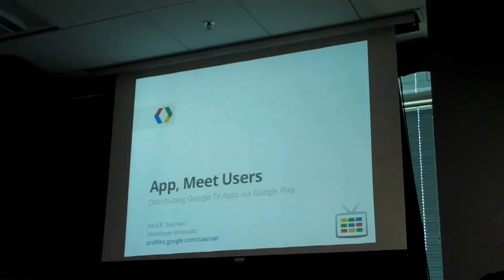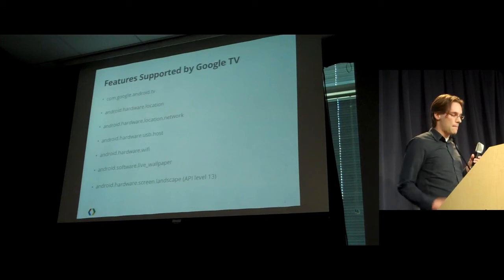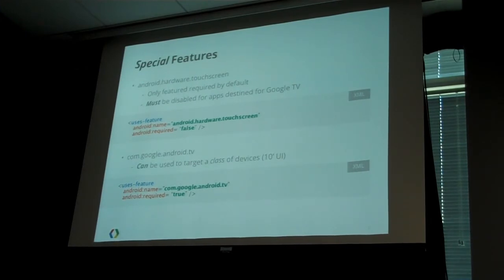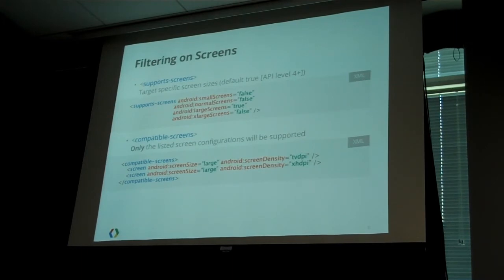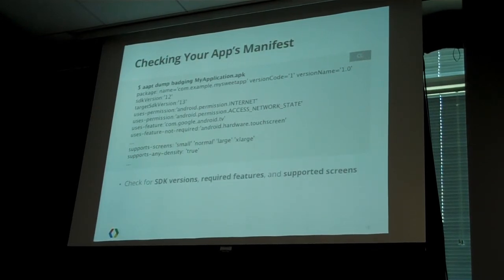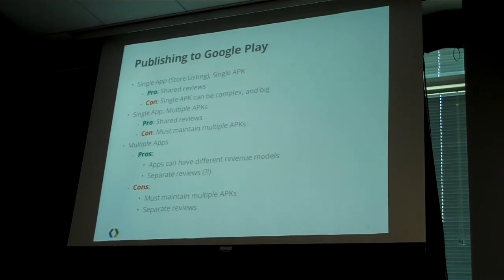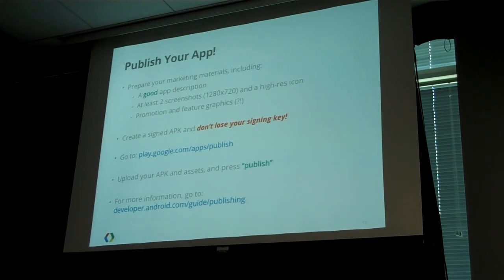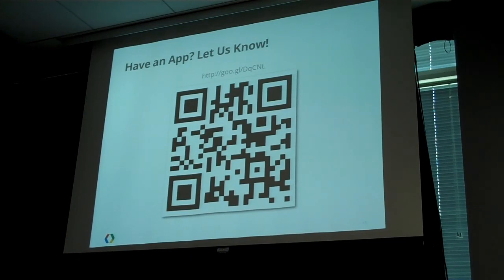Google TV on Google Play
Paul Saxman talks about the nuts and bolts of getting a Google TV app ready for and onto Google Play.

Google TV Hackathon, April 20-22, Mountain View, CA.